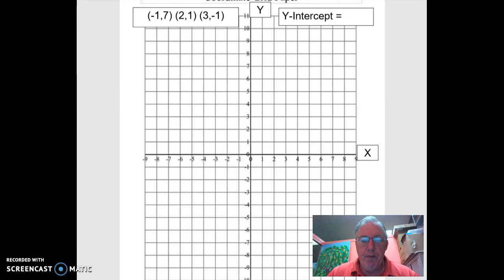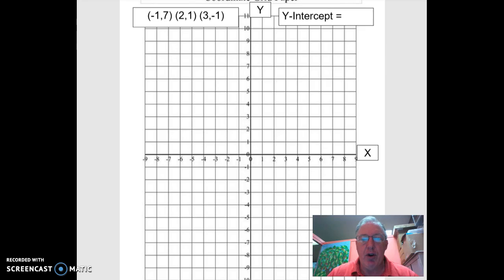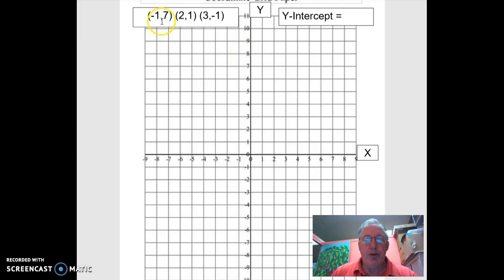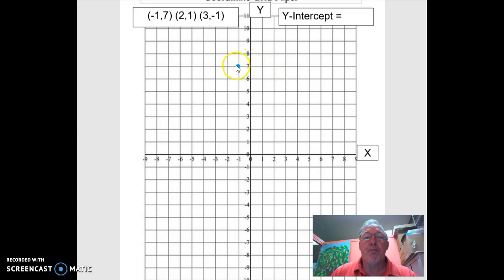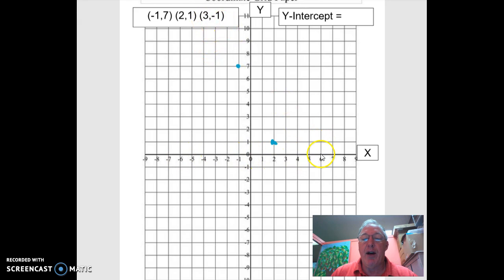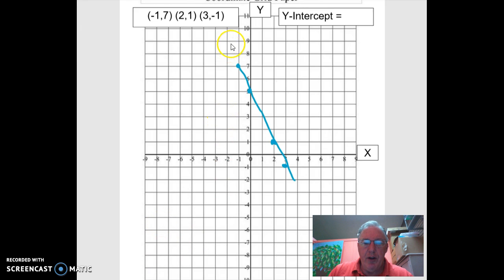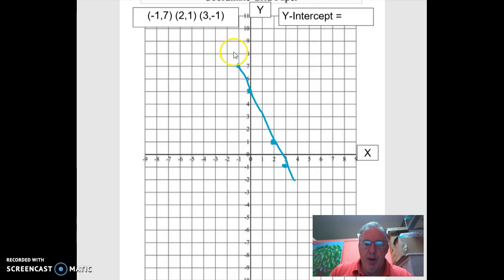Plotting points and finding the Y-intercept